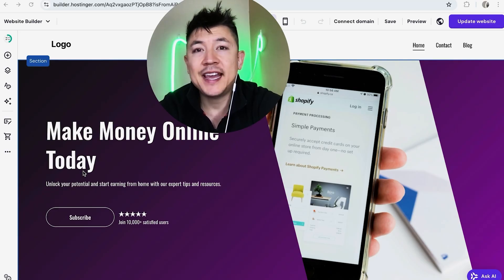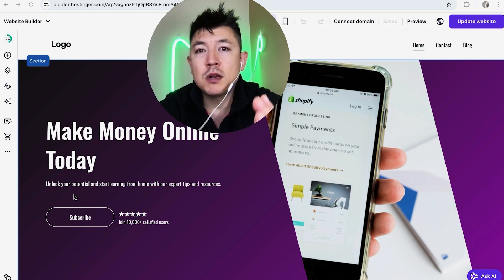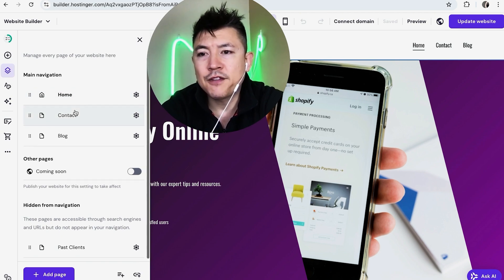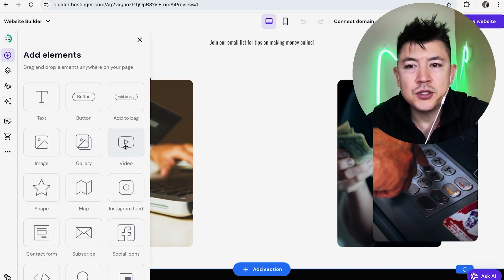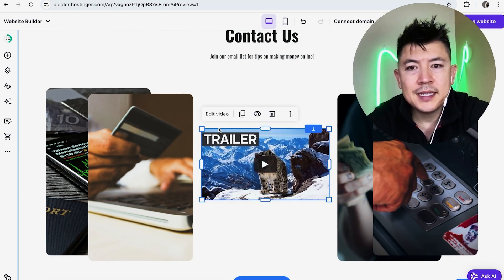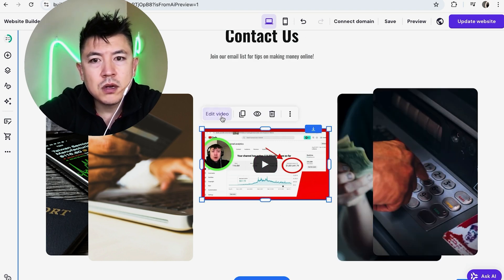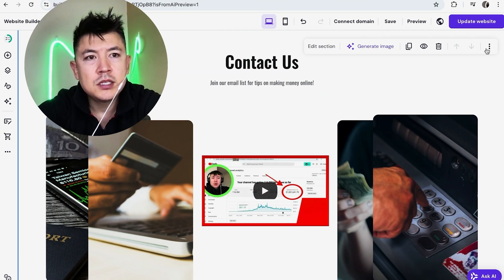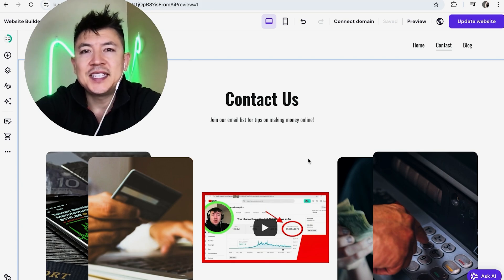✅ How To Add Youtube Video To Hostinger Website Builder 🔴